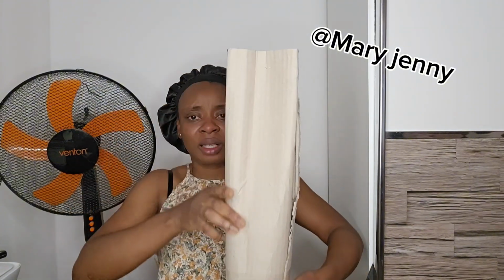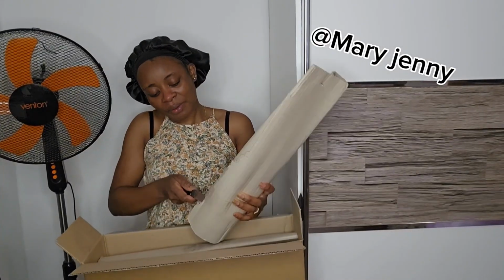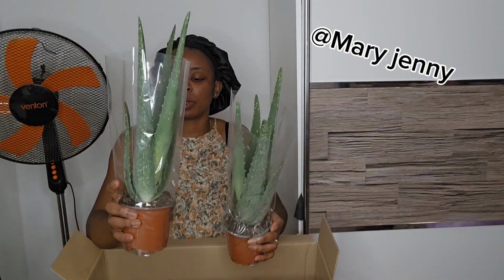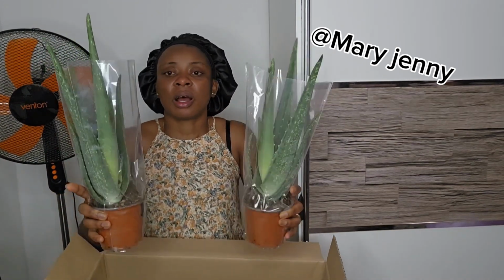Unboxing fresh Aloe Vera with me